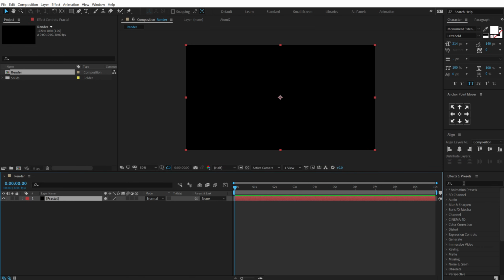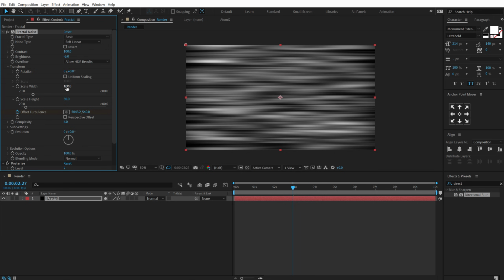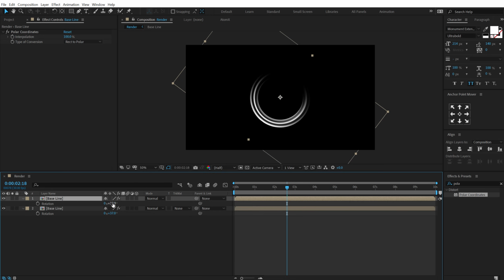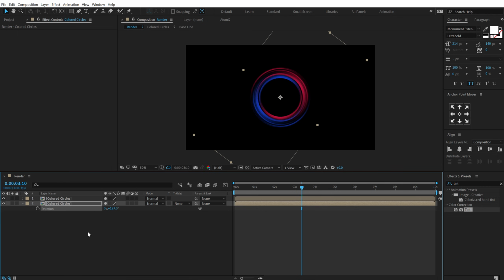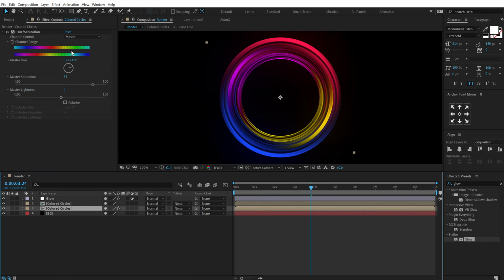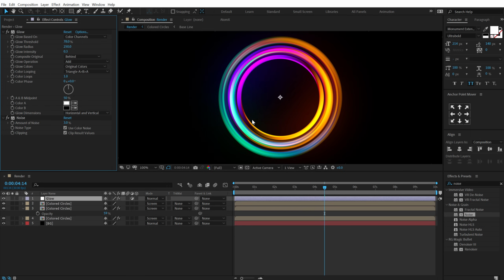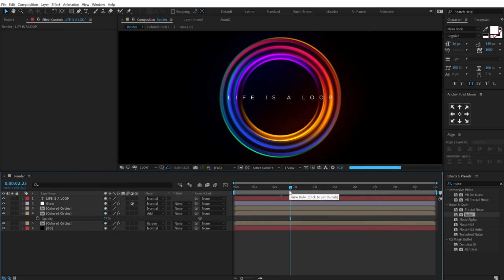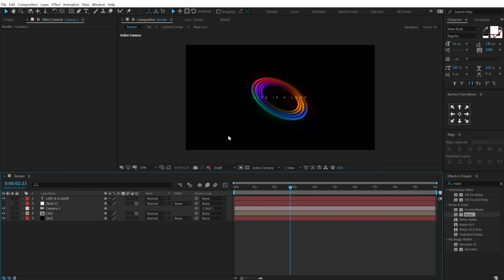Create Glowing Circle in After Effects - After Effects Tutorial - No Plugins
Hey everyone in this after effects tutorial we will create a colorful glowing circles animation in after effects without using any plugins we will also cover topics like glowing shapes in after effects, colorful shapes after effects, glowing effect after effects, motion graphics after effects, after effects tutorial on glows and more!